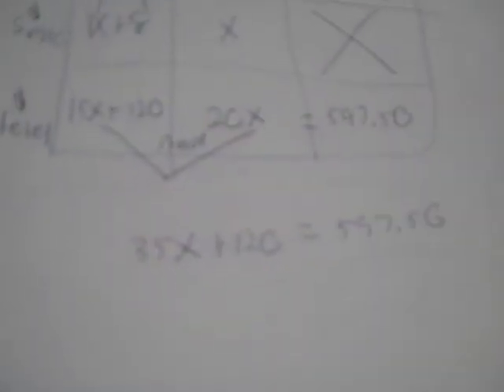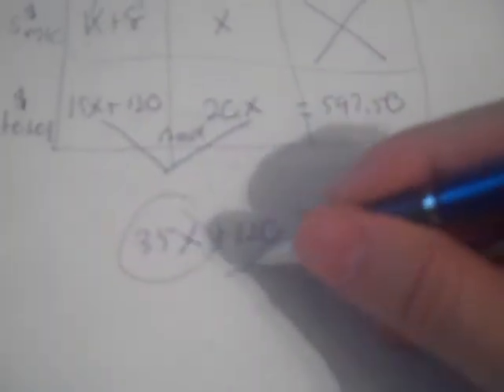2 Standard 1 Assessment review